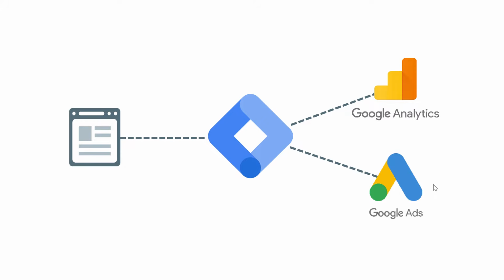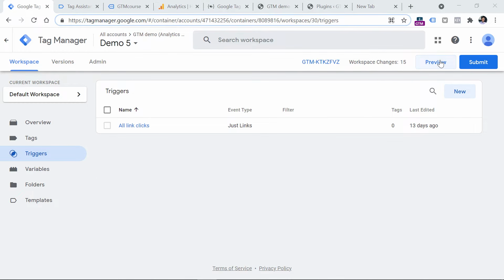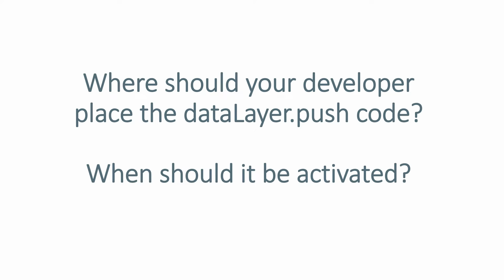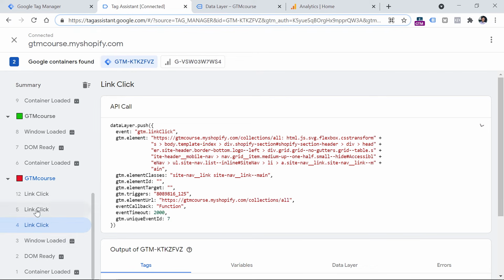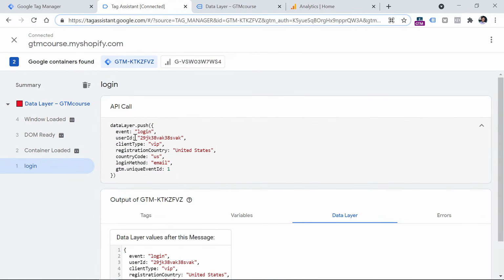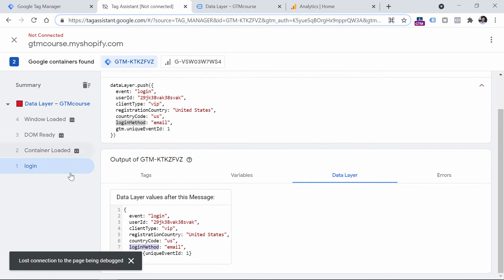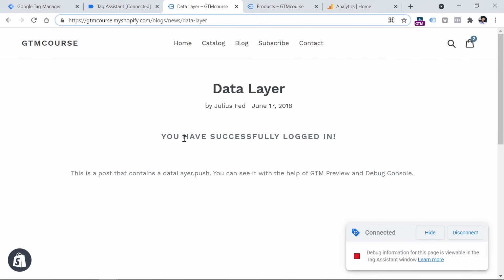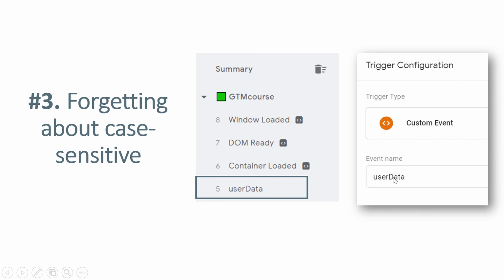Data Layer in Google Tag Manager || GTM Data Layer Tutorial with examples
Learn the most important component of Google Tag Manager - Data Layer. Understanding the Data Layer is key to successful Google Tag Manager setups.

- Learn how data is added to the Data Layer (with dataLayer.push).
- Learn how data can be access from the Data Layer (with custom event trigger and Data Layer Variable)
- Learn the 3 most common rookie mistakes that you should avoid at all costs while working with the Data Layer.

=== LINKS ===

✭ Video: how to install Google Analytics 4 with Google Tag Manager

=== TIMESTAMPS ===
00:00 - Intro
00:53 - What is Data Layer
02:00 - How to add data to the Data Layer (dataLayer.push)
09:03 - How to read data from the Data Layer
19:24 - 3 data layer rookie mistakes
21:22 - Final words